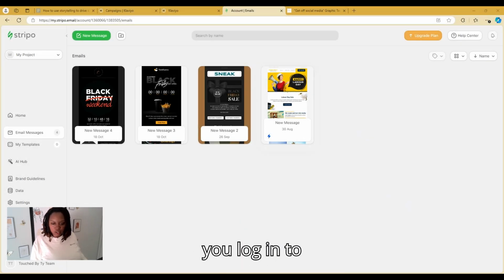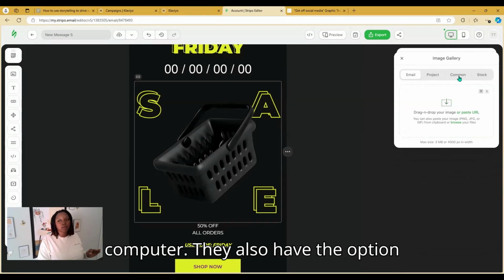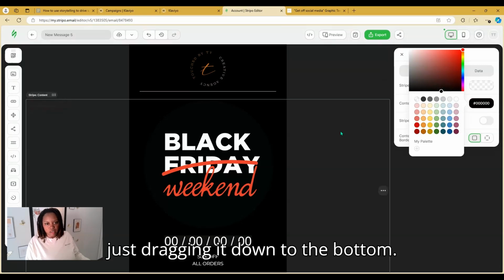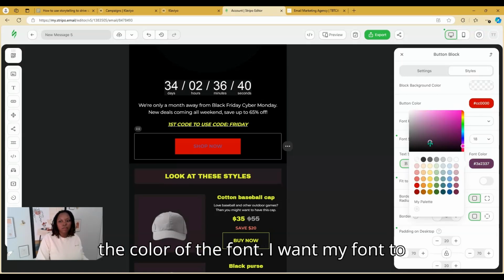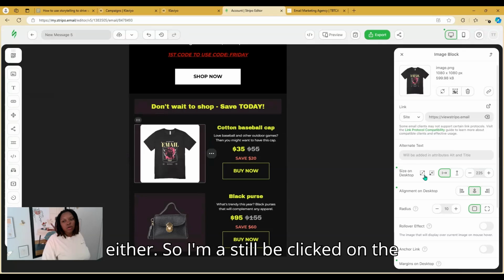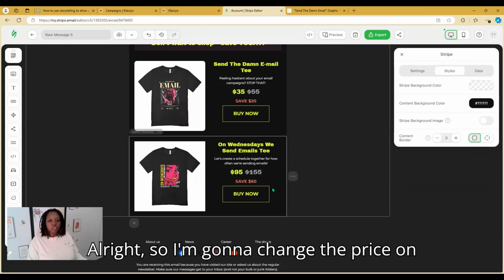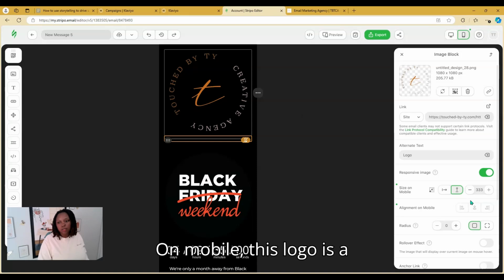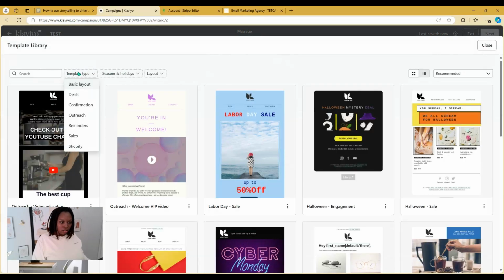BLACK FRIDAY TUTORIAL: How to batch create email campaigns using Stripo [Beginners Guide]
Learn how to use Stripo to curate custom HTML powered email campaigns that are drag and drop using STRIPO in only 15 minutes.

With affordable pricing, hundreds of templates, and a stellar customer service team, Stripo makes it to where anyone could design interactive gamified and engaging email campaigns in minutes.

Enjoy this overview of my favorite features, a tutorial on how to use the tool + get insight into how you can maximize this tool for BFCM all in one.

Everything in this overview is only a snippet of what you unlock by using Stripo! Get started today for LOW INVESTMENT & send emails that convert ➡️